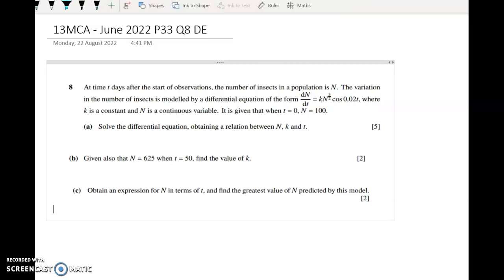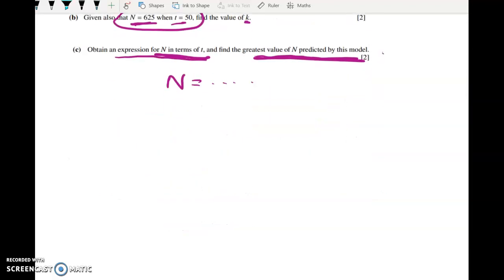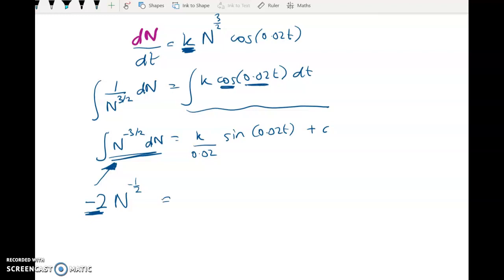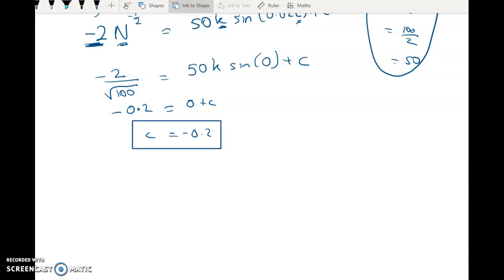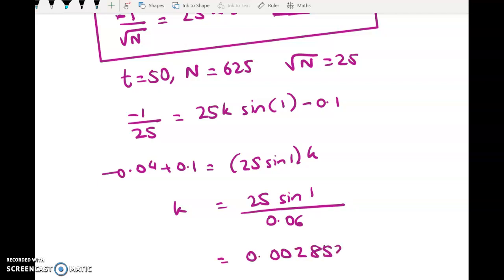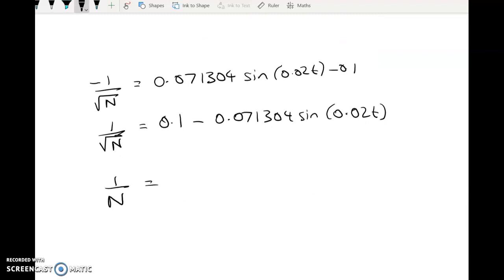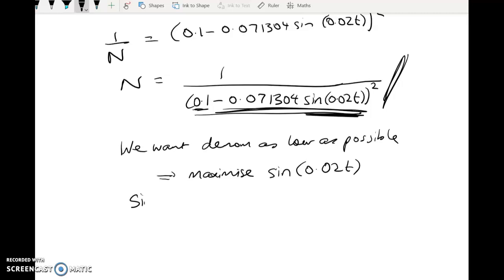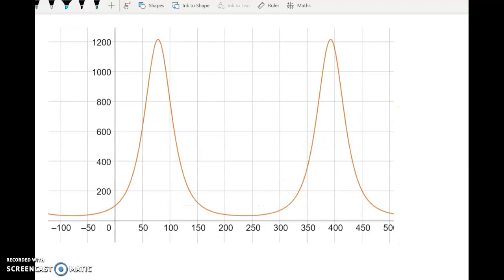13MCA - June 2022 P33 Q8 DE - insects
DE question. Messy coefficients. Find greatest value of N. Really nice question with lots to think about.